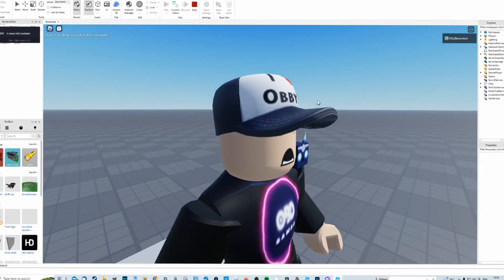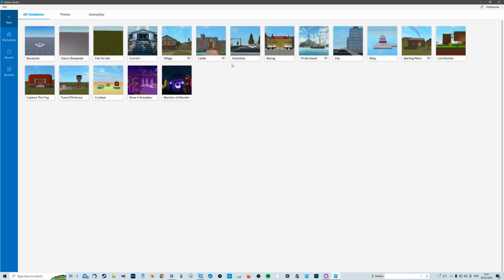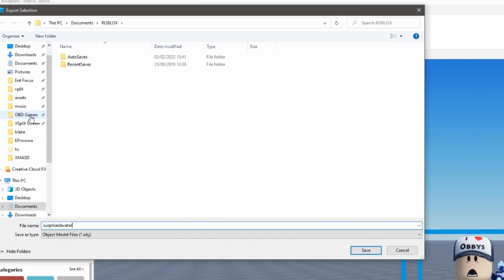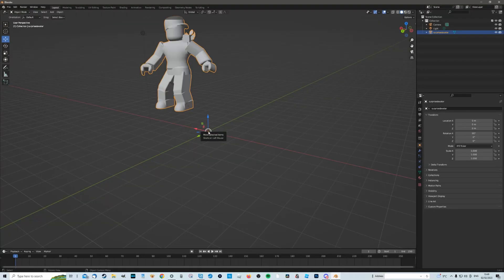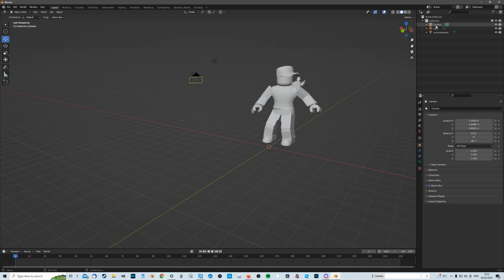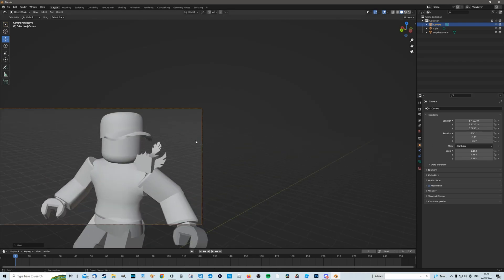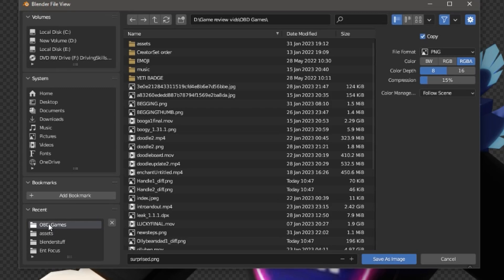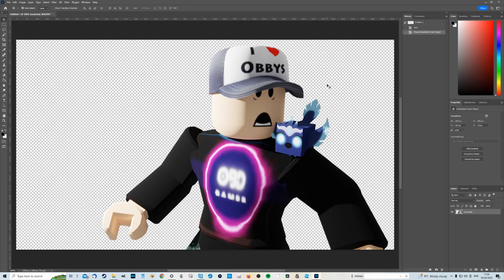Get a high quality render of your Roblox avatar for FREE, to use in your Youtube thumbnails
A quick guide to show you how to make a high-quality render of your Roblox avatar for free. You might want to use this for making thumbnails or in other creative projects.

I use XSplit Broadcaster to record all of my videos and power my streams.